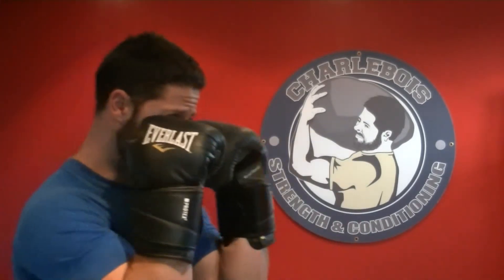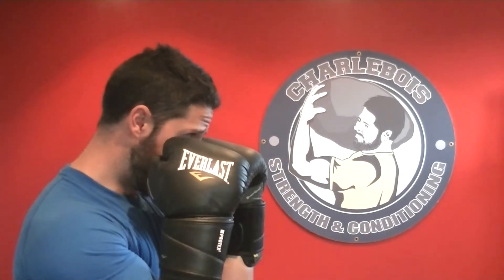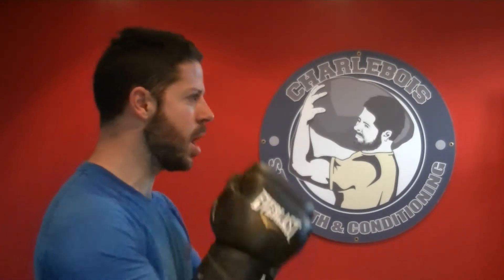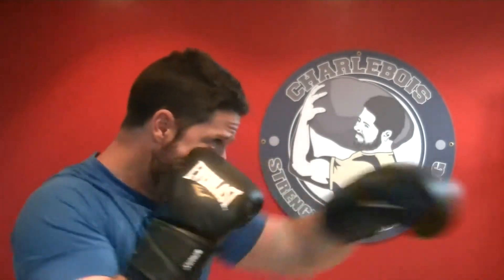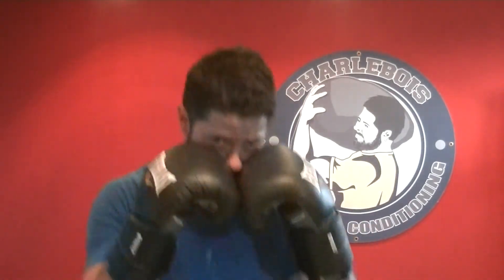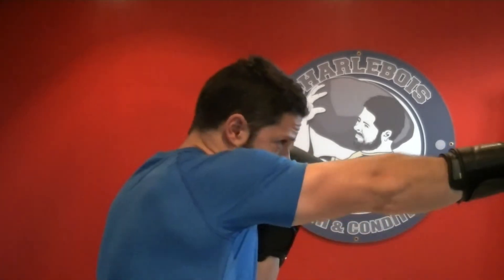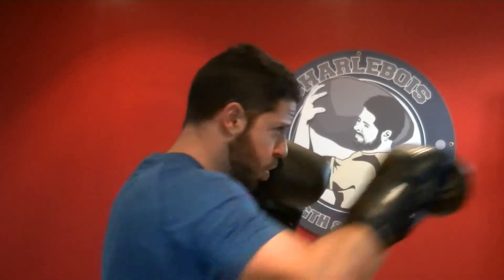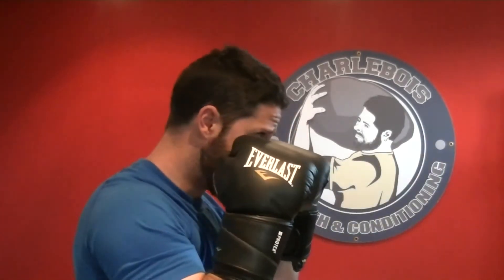Shadow Boxing Warm Up